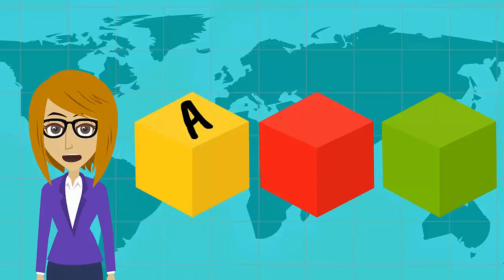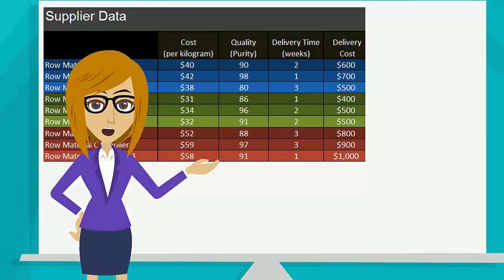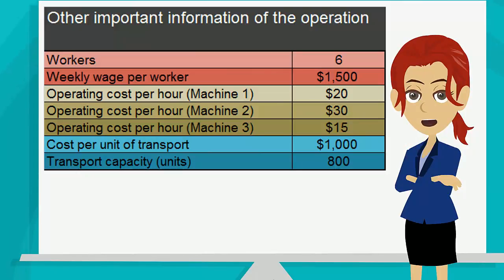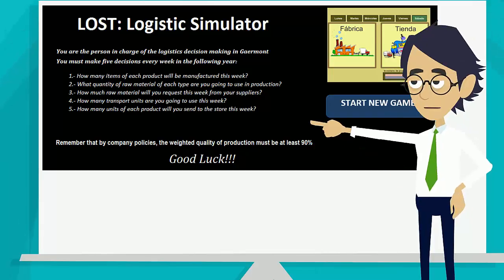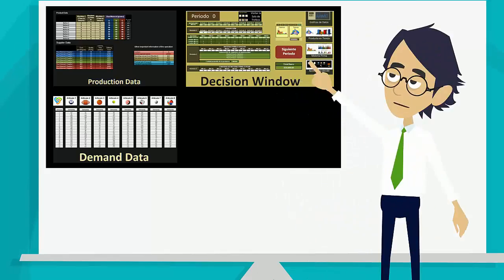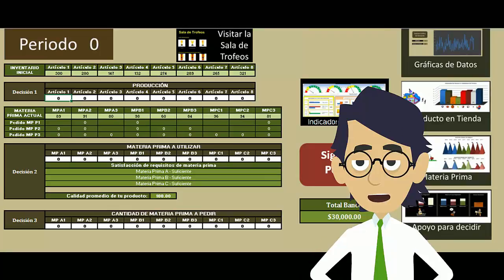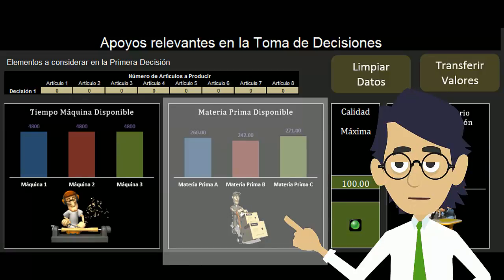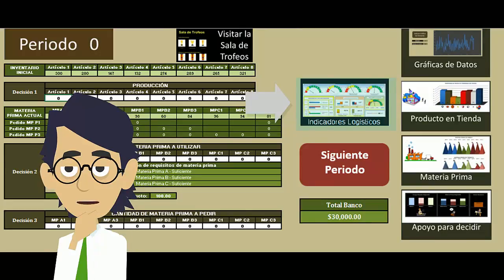02 Lost Explicación